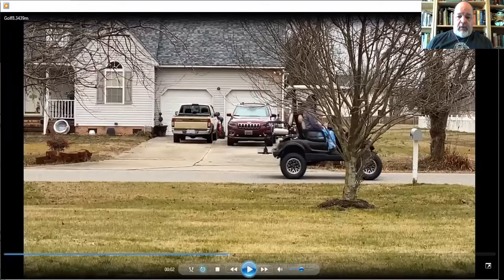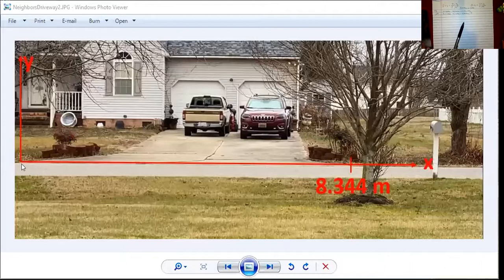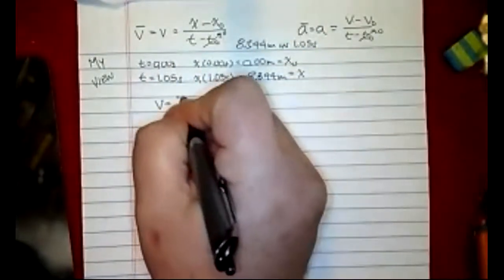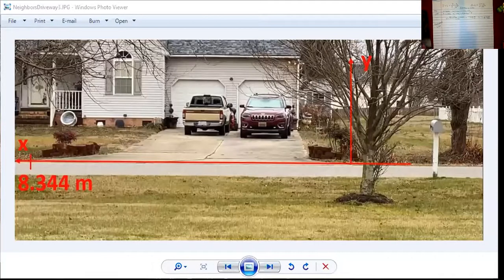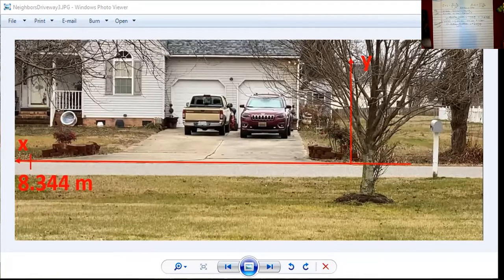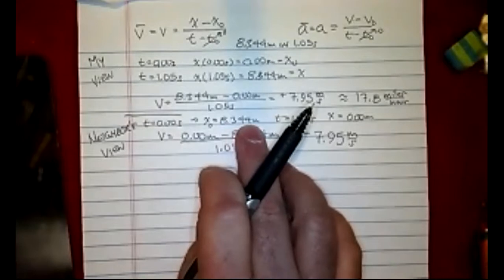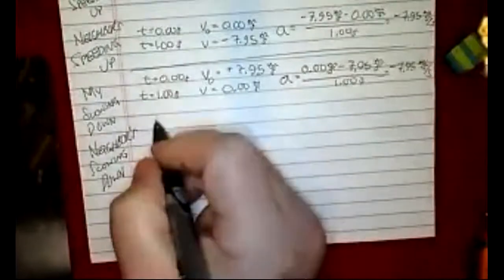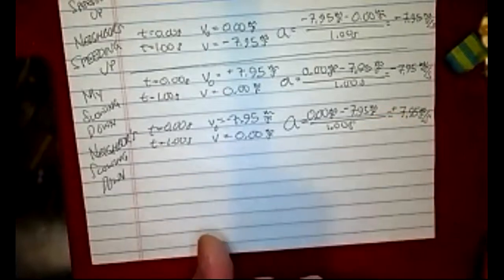Golf Cart: Explains difference between Velocity and Acceleration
In this video I briefly remind everyone of the difference between speed--a scalar quantity--and velocity--a vector--and then I use a video of a golf cart to analyze motion. In that analysis I consider two possible chosen coordinates that lead to two different velocities (both are, of course, correct). Then I assume the golf cart can both speed up to the speed from zero AND slow to a stop from that speed in 1.00 seconds. That allows me to calculate acceleration four different ways.

We conclude:

a greater than 0 = speeding up in positive direction or slowing down in negative direction
and
a less than 0 = slowing down in positive direction or speeding up in positive direction.